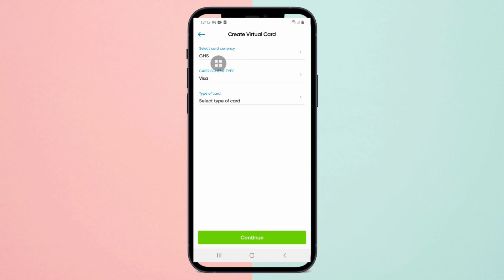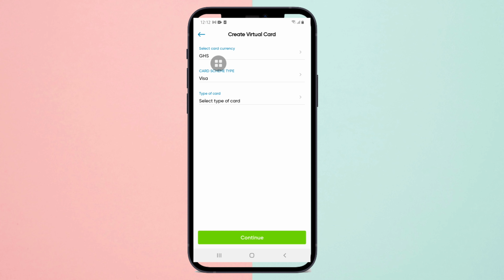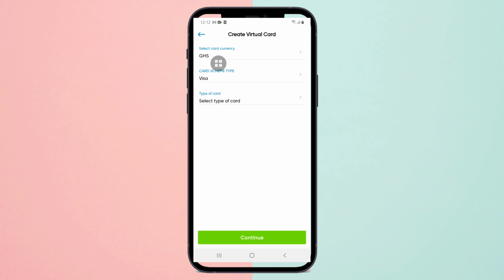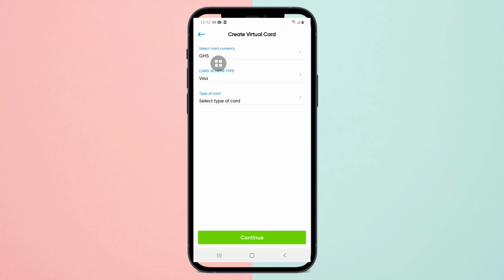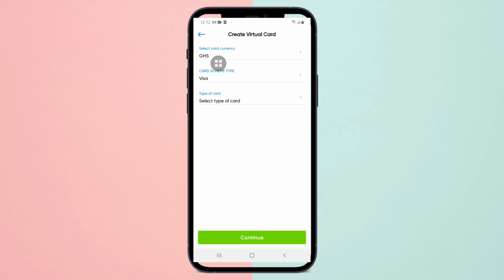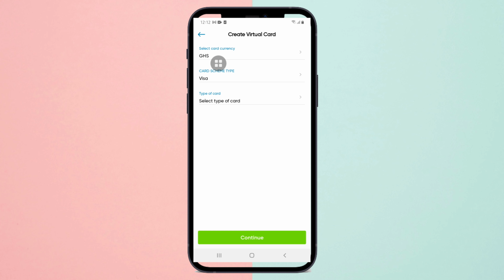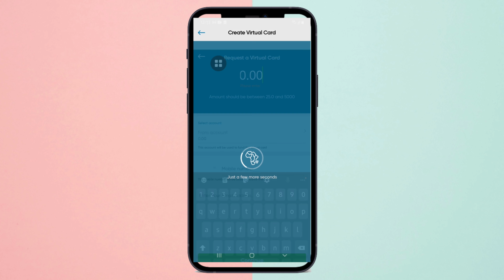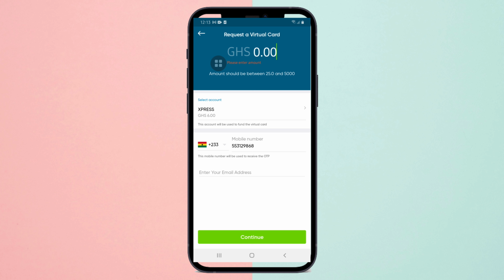Get A Free Virtual Credit Card With These 2 Apps!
Get A Free Virtual Credit Card

In this video we’ll walk you through:
- How to get a free visa card in 2024
- Creating a visa card with Momo
- Free Virtual Visa Card

 We cover lots of cool stuff such as tech unboxing, tutorials, tips and tricks, lifestyle vlogs

0:00 Intro
0:46 Getting Started
0:51 Accrue Overview
1:06 Getting Started On Accrue
1:30 Accrue Card Requirements
2:31 Creating Virtual Card
3:12 Ecobank Virtual Card
3:23 Creating Account
3:41 Creating An Ecobank Virtual Card
4:37 Final Words
4:57 Outro

  I make a small commission to keep the channel going from the affiliate links, you don't have to pay more but your purchase with those affiliate links will help support my channel and I appreciate everyone who uses the links